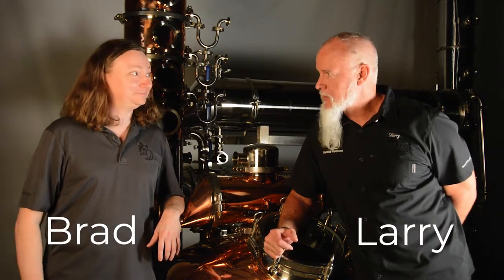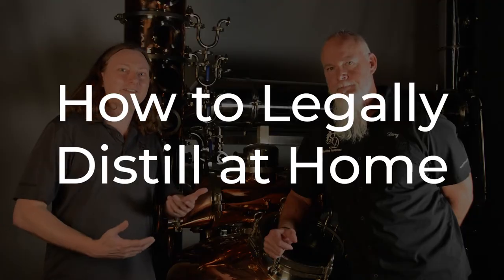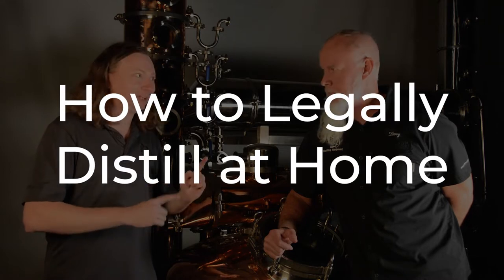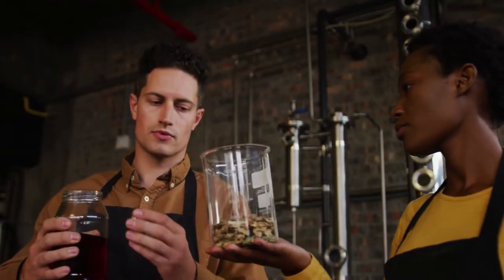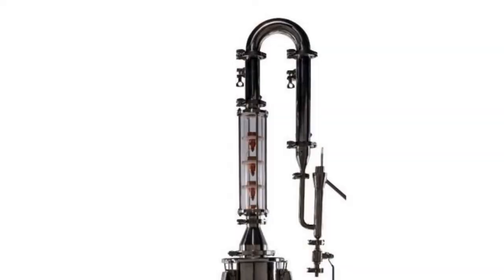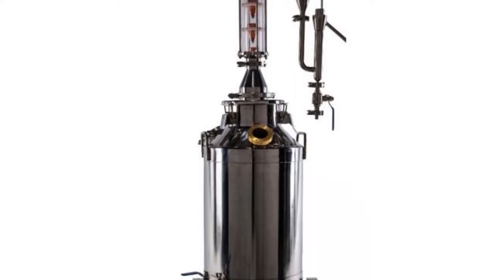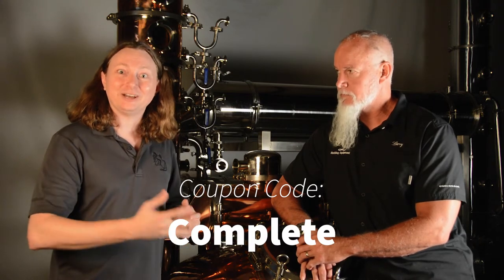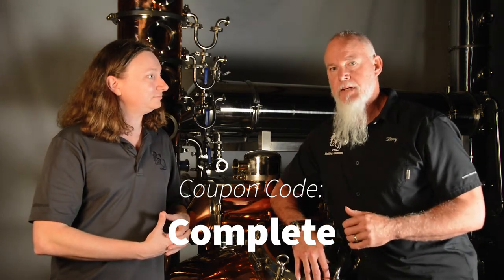Distilling at Home: Check Your Local Laws | StillDragon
It's common for a spirits enthusiast to wonder about the best ways to legally distill at home. But home distilling can be confusing, and illegal, if you don't do your homework.

The process might seem straightforward to you if you're in the industry, but the legality of it all can be tricky. We recommend that, wherever you are, you consult a local lawyer, and perhaps some local officials, regarding the kind of project you want to undertake. And remember, distilling spirits without a license is illegal at the federal level, and that supersedes any statutes in your state.

Now, there are states where the home distilling laws are worded in such a way that, if it were legal federally, then it would be legal there. However, some states still strictly ban distilling spirits at home regardless of if it were legal at the federal level. But in any scenario, unless you have a license, you can be penalized for distilling spirits at home. Please do your own research on the home distilling laws in your specific area and seek legal counsel before distilling any spirits, or even purchasing any distilling equipment, because in some states it’s illegal to even own a still.

Federally, the U.S. Tax and Trade Bureau's (TTB) website states that while individuals of legal drinking age may produce wine or beer at home for personal or family use, individuals are strictly prohibited from producing distilled spirits at home (see 26 United States Code (U.S.C.) 5042(a)(2) and 5053(e)).

If you’d like to know more about how to navigate the licensing process, we have a blog post about that.

Hopefully, after watching this video, you now understand a bit more about home distilling laws and what you need to get started distilling spirits at home. If you have any questions about the laws in your area or the consequences of home distilling, please call a local lawyer, as they’ll be able to help you much more than we can!